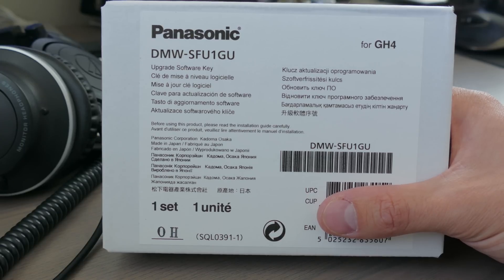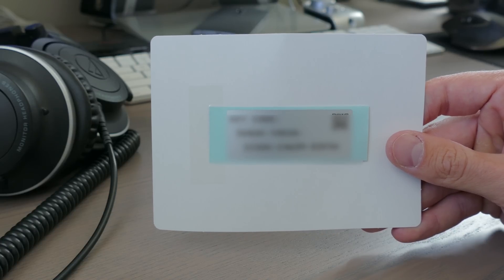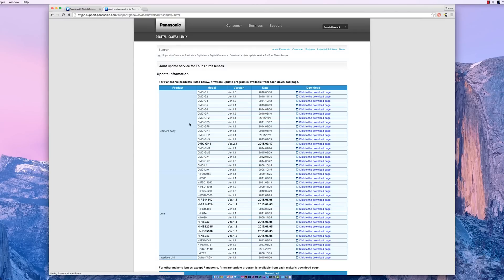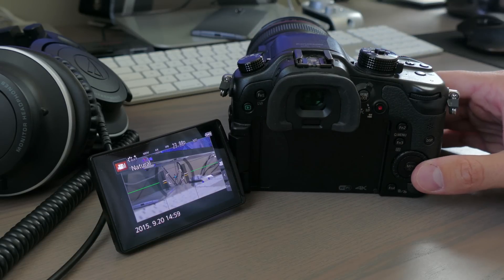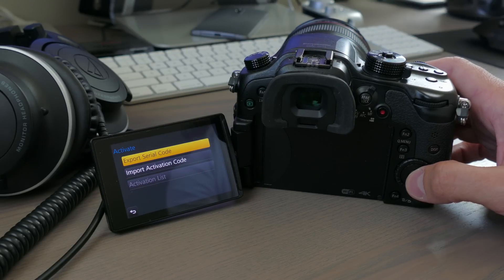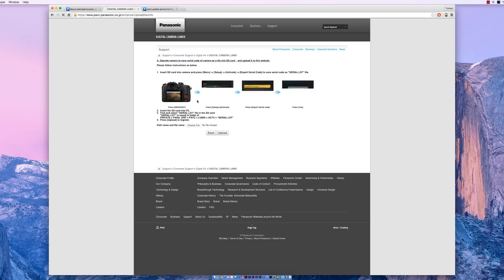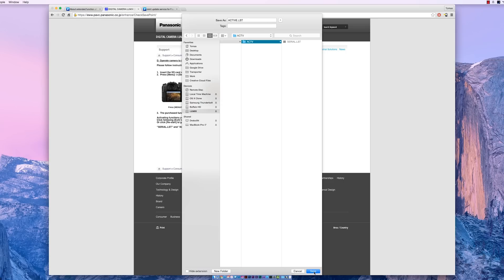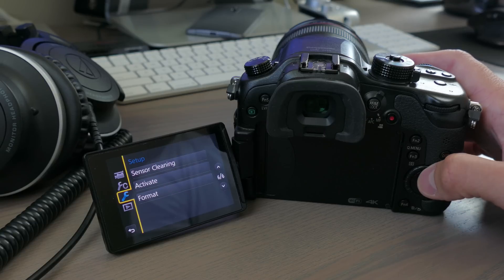GH4 V-Log L Update Process - How To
A walkthrough on updating your Panasonic LUMIX DMC-GH4 with the VLog L software key.

Steps:
1. Update to firmware Version 2.4 from the Global Joint Update Service, make sure the GH4 has a fully charged battery.

2. Export the camera’s SERIAL.LST file to you SD card: Menu - Setup - Activate - Export Serial Code.

3. Upload the SERIAL.LST to Panasonic's Portal Web Page. Find the SERIAL.LST in the PRIVATE - PANA_GRP - PAVC - LUMIX - ACTV - "SERIAL.LST."

4. Input and register the "Upgrade Software Key" to Panasonic's website; this will allow you to get the activation code.

5. Download the "ACTIVE.LST" to PRIVATE - PANA_GRP - PAVC - LUMIX - ACTV (i.e. the same location you SERIAL.LST is in).

6. Insert the SD card into the SAME fully charged GH4, head into the Menu - Setup - Activate - Import Activation Code.

7. When prompted power cycle the camera. You will find your new V-LOG L feature in your Photo Styles.